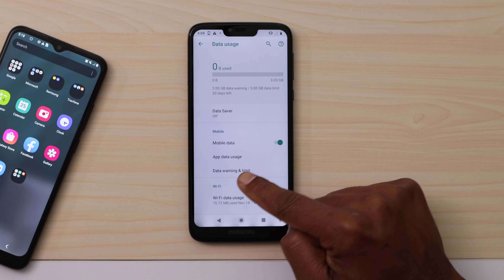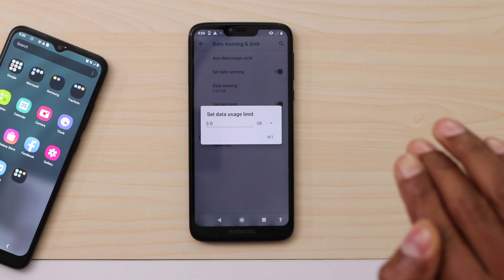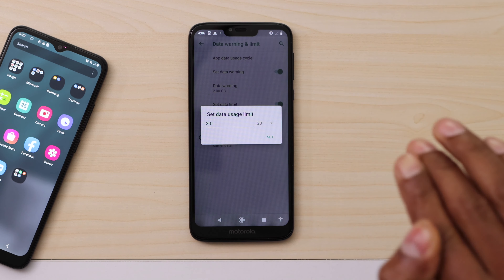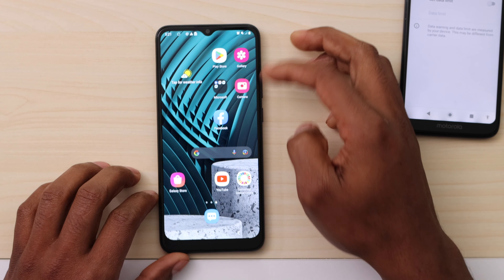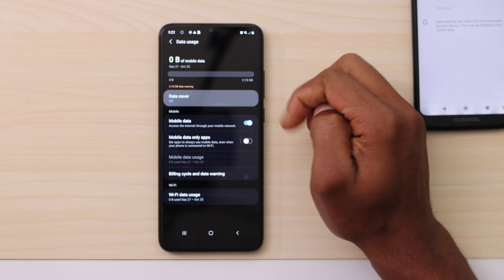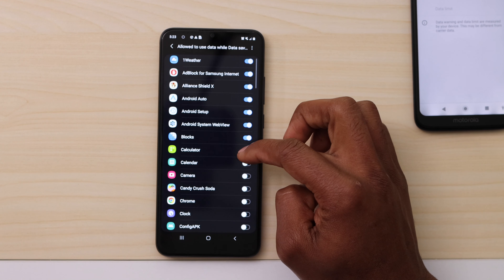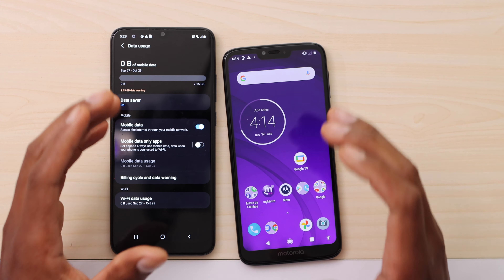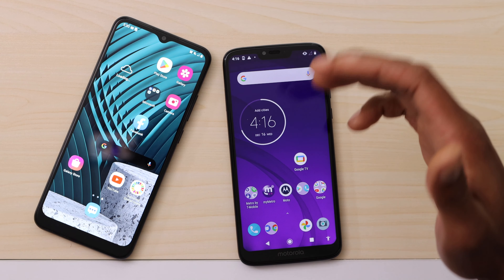How to Get Faster internet speed on your phone ( Change this setting )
Hi Guys! if sometimes your phone internet slow down without reason just do all the steps that I explain on this video!